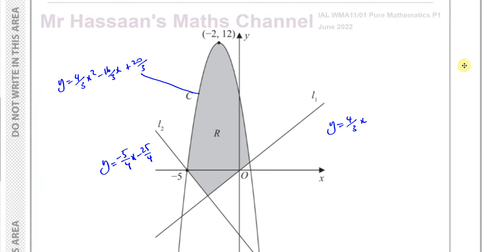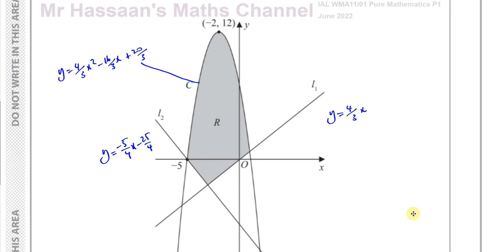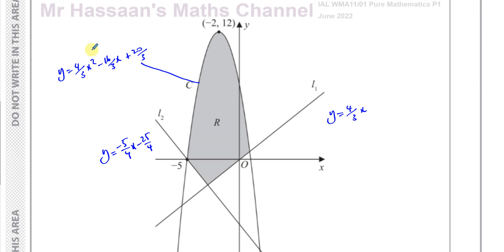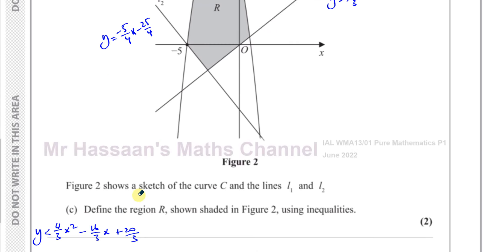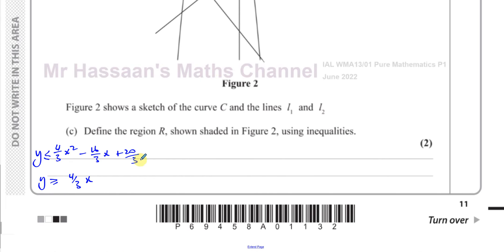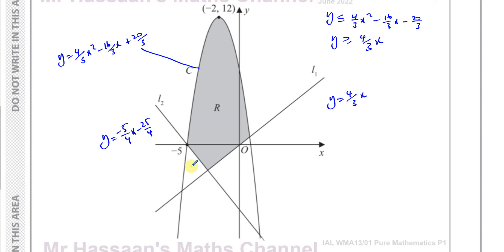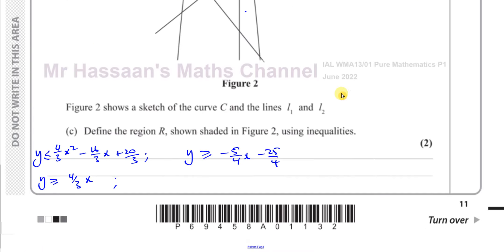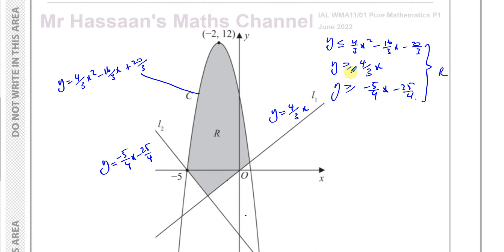WMA11/01, (Edexcel) IAL P1 June 2022, Q5(c), Equations & Inequalities, Shading